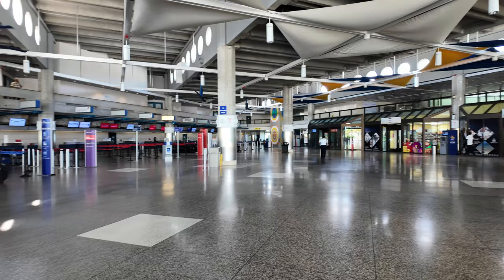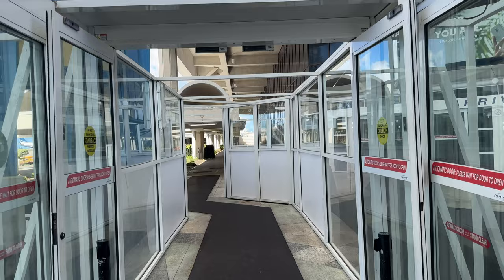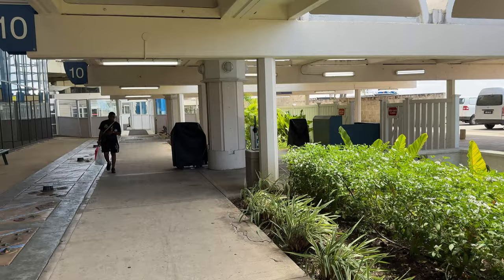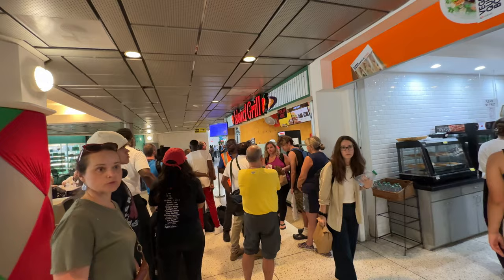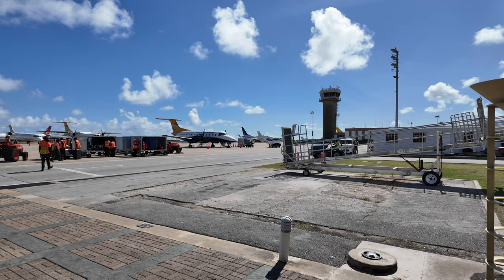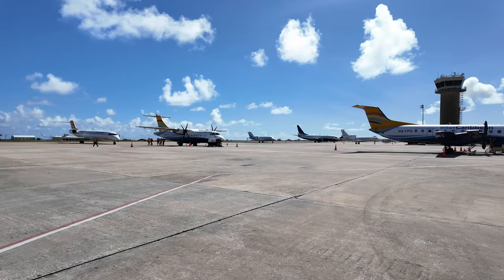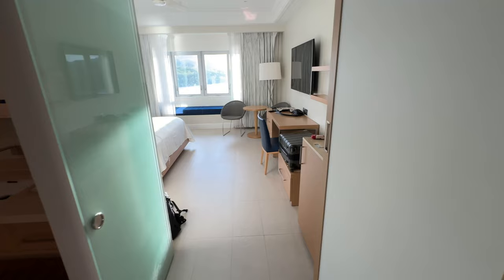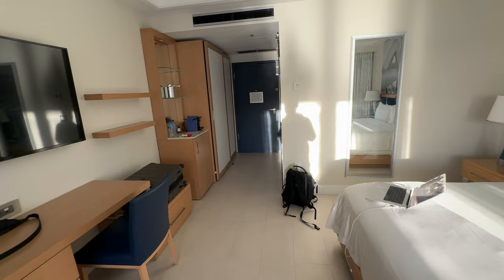Barbados to St Lucia Airport Arrival on InterCaribbean Airways 2024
This is a Barbados airport departure and a St Lucia Airport arrival on InterCaribbean Airways ATR 72-500. The flight was delayed 4 hours but we made it safely eventually.

VirtCam is a travel and transportation virtual tour channel. We focus on airports, train travel, maritime boat, cruise and ferry transportation.  Additionally we focus on tourism such as hotels, theme parks and other accommodation. You will also learn about budget travel while watching our travel tours!